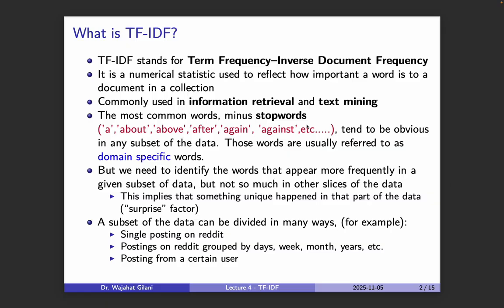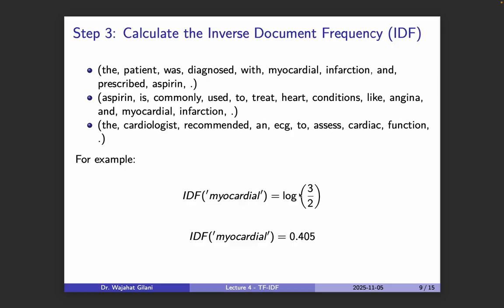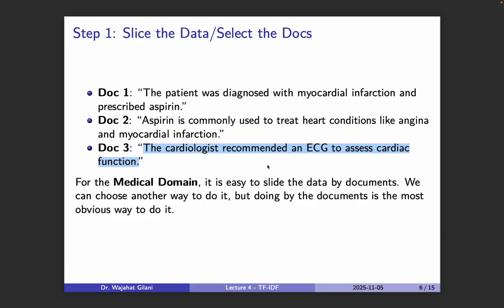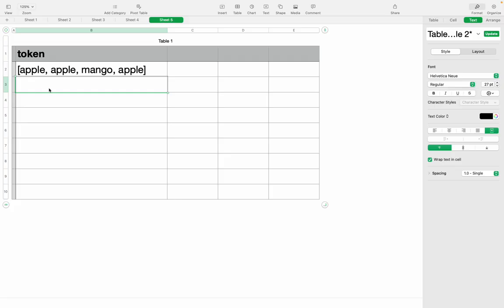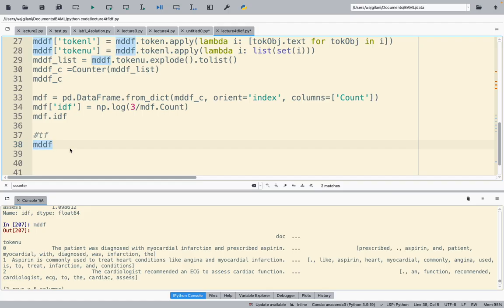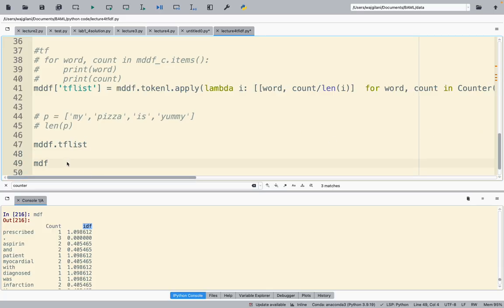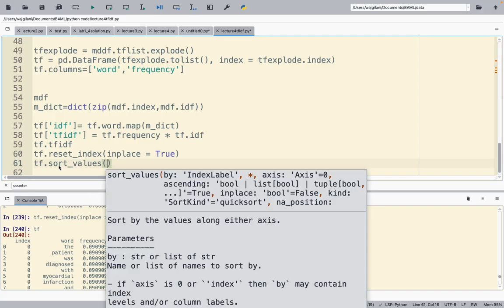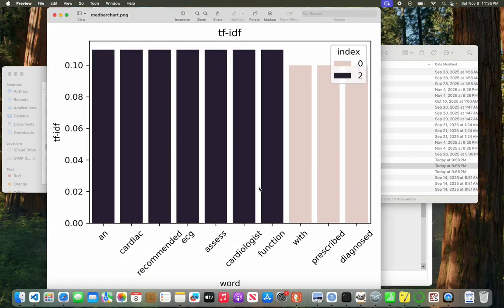MBA Business Applications for Machine Learning Lecture 4 - TF-IDF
In this video we explore a simple example that calculates the Term Frequency Inverse Document Frequency (TF-IDF).  We will then implement the solution using Spacy (an open-source Python library for advanced Natural Language Processing (NLP)) to tokenize our text and graph our results. Presented by Dr. Wajahat Gilani for the Rutgers Business School Business Applications for Machine Learning class.